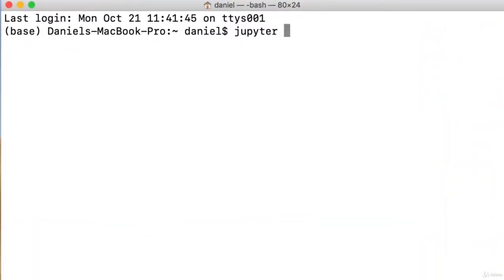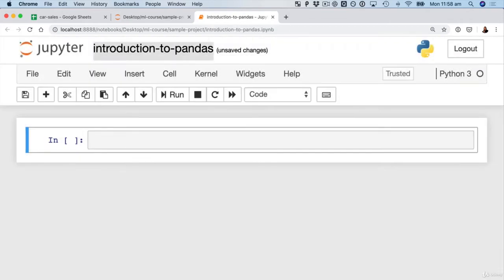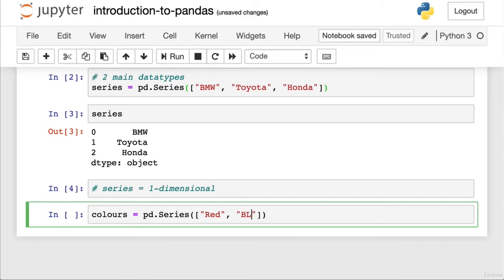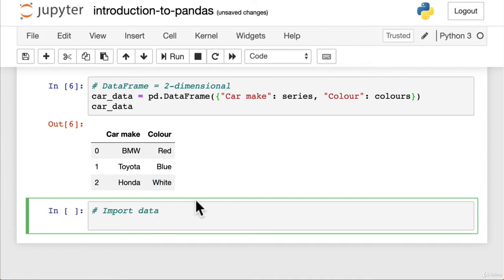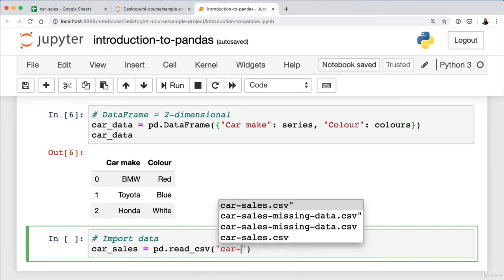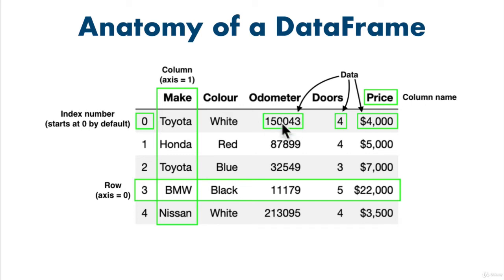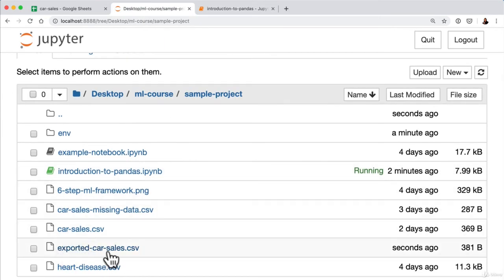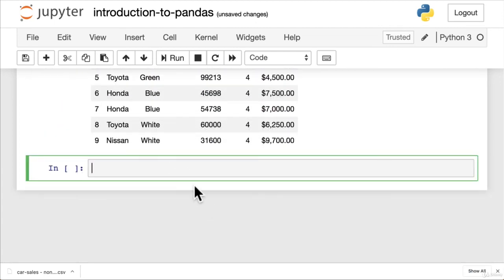047 Series Data Frames and CSVs